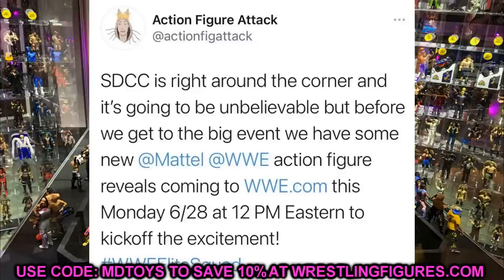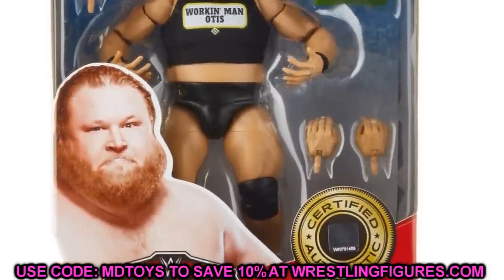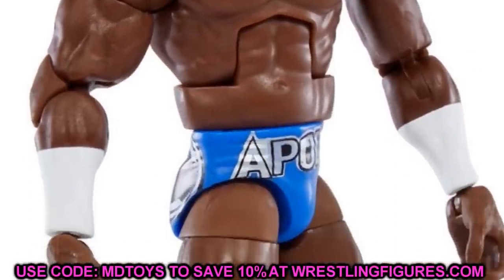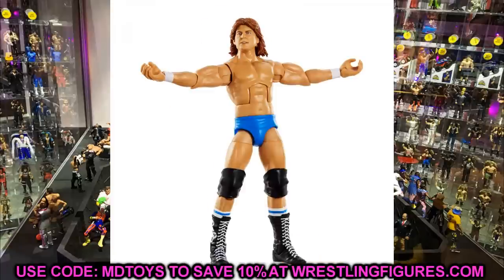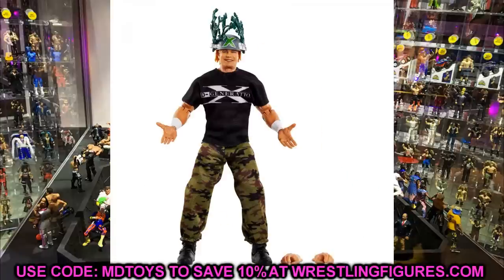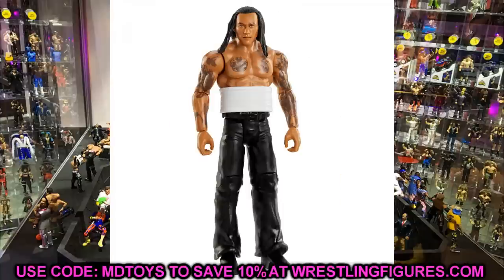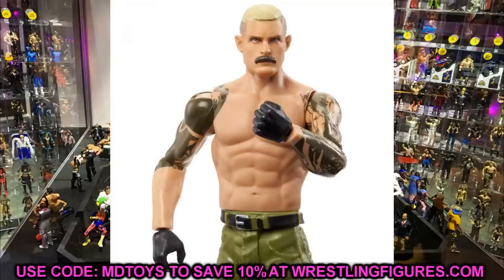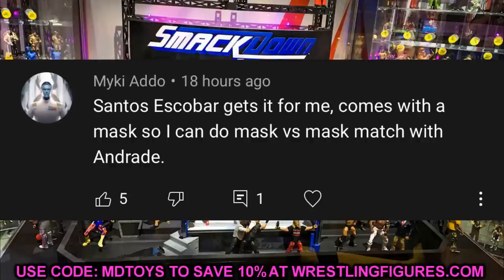NEW WWE FIGURES REVEALED! ELITE 87, LEGENDS + MORE!